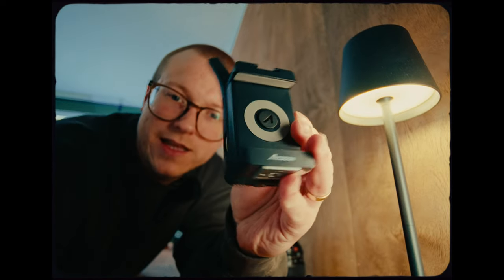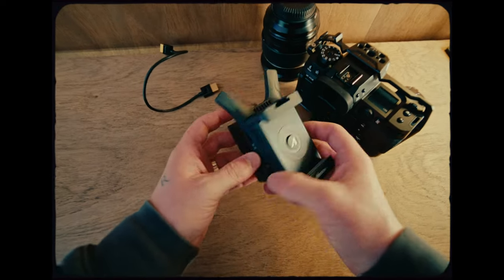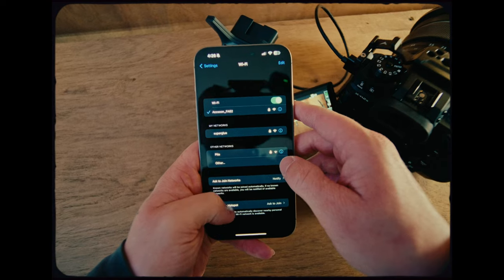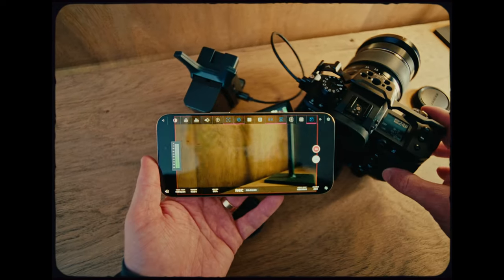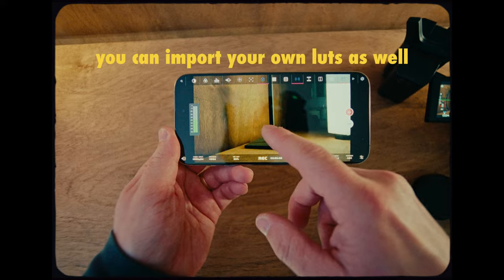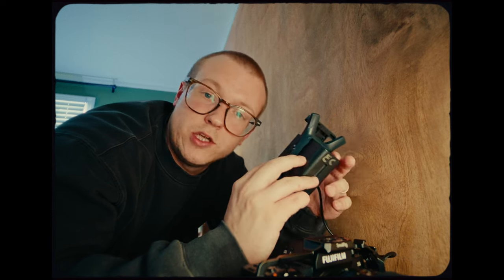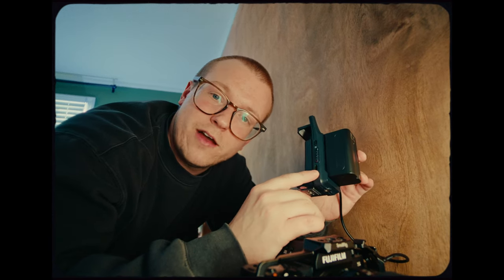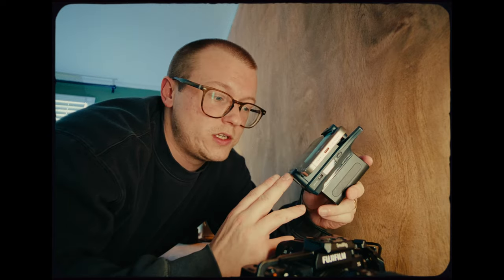This GENIUS Device is the Key to Practicing Cinematography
Gotta be the sloppiest video I've ever made but this tool is like too good for me not to share with you! If you are filming yourself at all then you gotta get this thing and it's for sure not an ad, I bought it myself, but it's actually a cheat code so yeah. $150, works with any camera, and could turn your phone into a wireless monitor. What more could you want?

The Cineview 👀